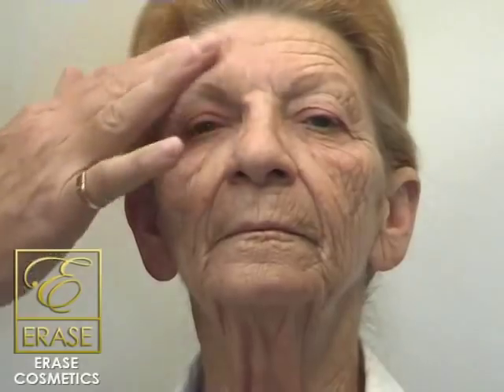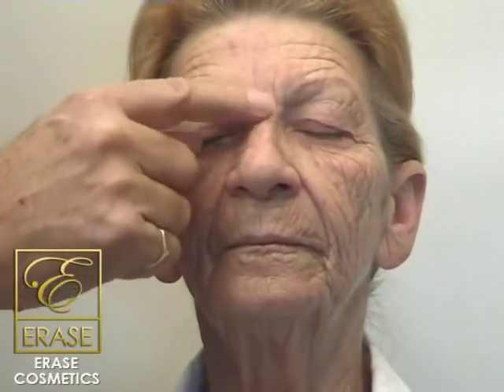skin tightening cream - tighten your skin : look 10 years younger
skin tightening cream - skin tightening cream.

The 10 Best Skin Tightening Creams for 2017 Want to keep your face firm, smooth and youthful Buy Skin Tightening Cream for Face from Reliable China Skin Tightening Cream for Face suppliers La Prairie Anti Aging - Which Anti Wrinkle Cream Is Best La Prairie Anti Aging Collagen Lotion For Loose Skin Tightening Cream For Neck Wrinkles

ðŸ”¥ | Best Price | â˜€â˜€â˜€ skin tightening cream after weight loss â˜€â˜€â˜€
Compare99 searches thousands of stores such as amazon and ebay to find you the best prices for skin tightening cream face in an instant  Applying skin tightening cream for stomach on a daily basis help you get rid of loose skin after pregnancy

ðŸ”¥ | Best sale | â˜€â˜€â˜€ skin tightening cream weight loss â˜€â˜€â˜€

Erase instant facelift is the best skin tightening cream  that i have ever used.